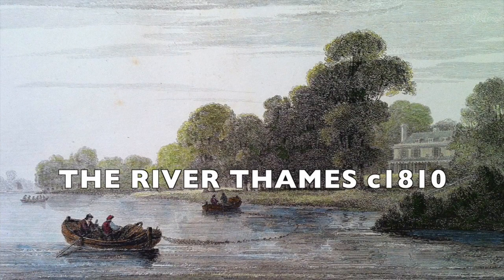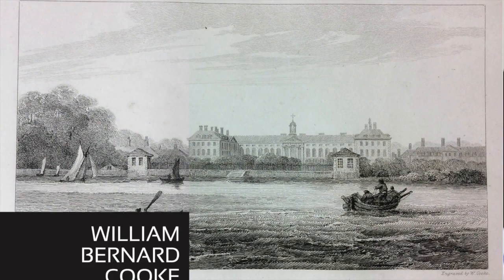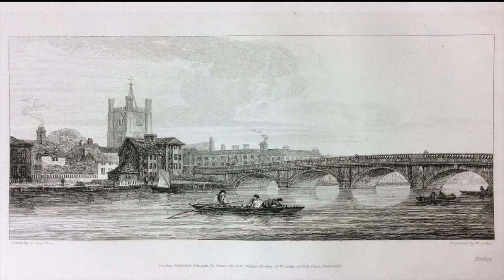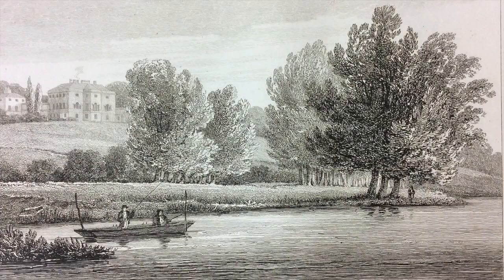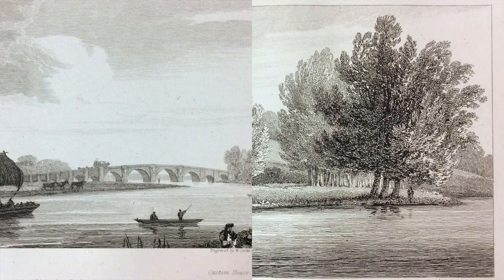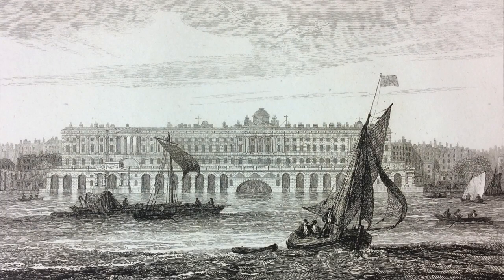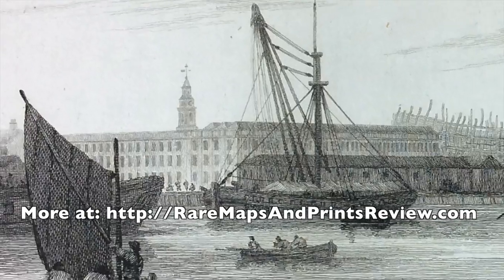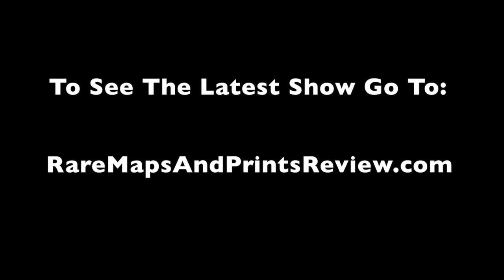Forgotten Views of The River Thames Decorative Prints Review Episode 1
Forgotten View of The River Thames, Discover More Collectable and Affordable Rare Maps and Prints in this weeks video show with your host Kevin Ryan the map collector. More, antique maps, rare prints with news updates and Online tips and resources.  Start discovering the fascinating world or rare maps and prints online!